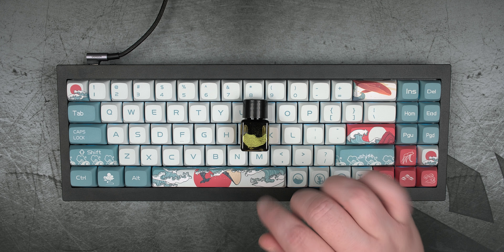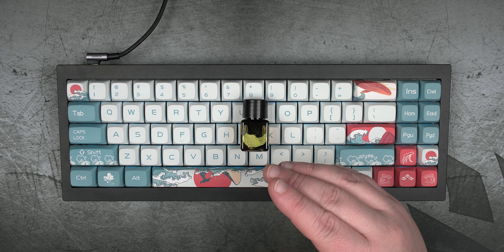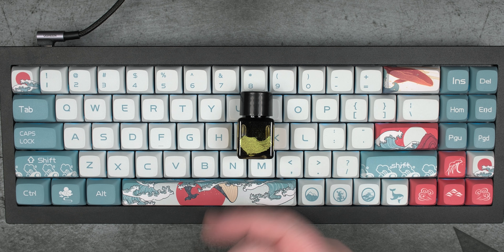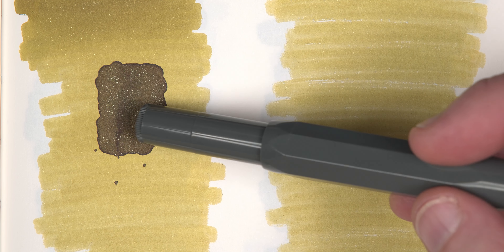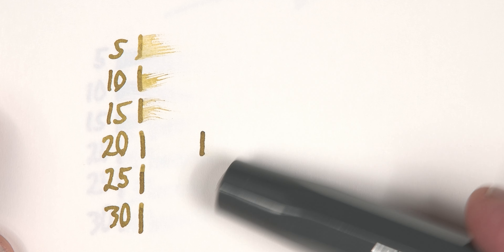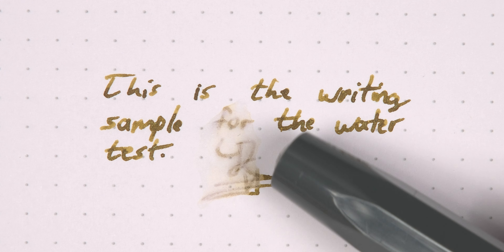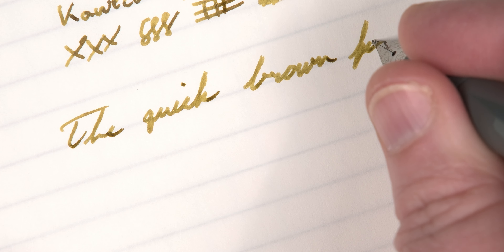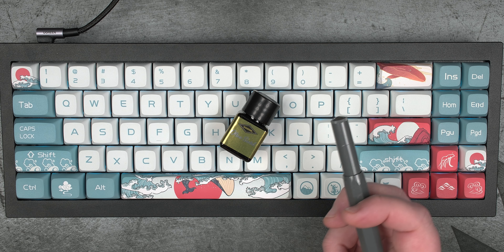Diamine Olive Swirl | A Little Captain Kirk With Sparkle...